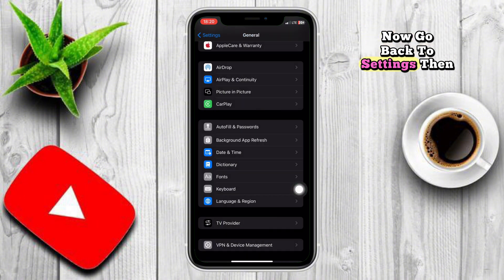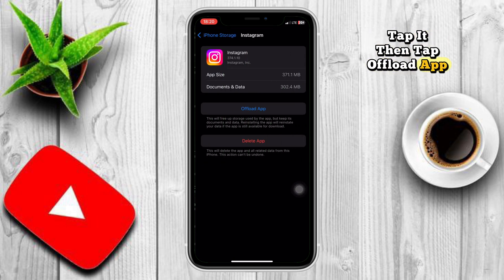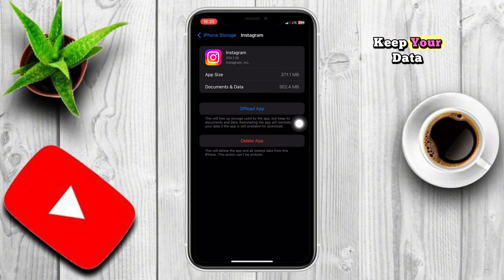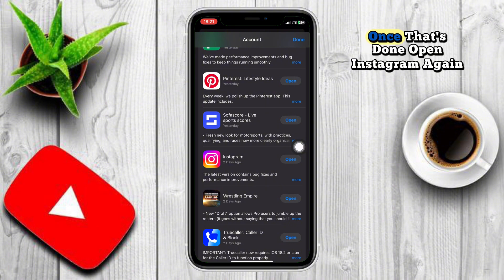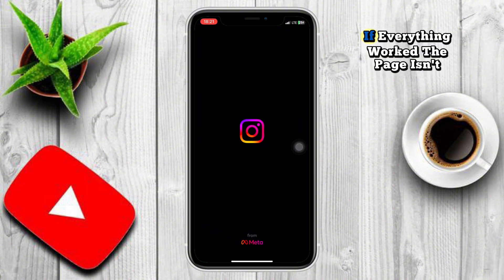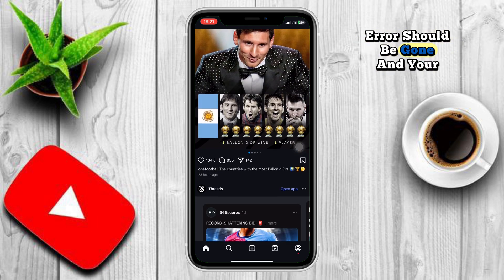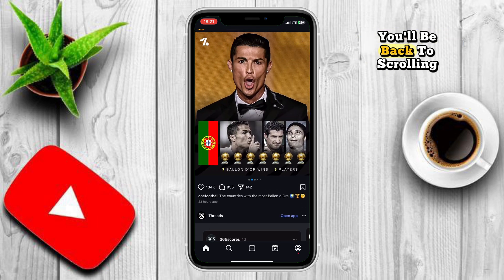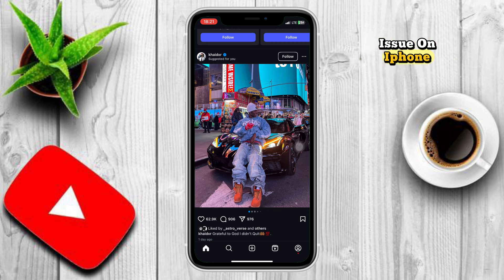How to Fix “Page Isn’t Available Right Now” on Instagram (2025) | Instagram Error Message Solution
In this video, you'll learn how to fix the "Page Isn't Available Right Now" error on Instagram in 2025. Whether you're experiencing this issue on your iPhone or Android device, these step-by-step methods will help you resolve the problem and get back to using Instagram without interruptions. This guide covers possible causes and effective solutions to fix this common error message.

instagram page isn't available
instagram page isn't available right now
how to fix instagram error
instagram error message fix
instagram page not loading
instagram page not found
why is instagram saying page not available
instagram profile page isn't available
instagram broken link fix
instagram error page fix
instagram issue today
fix instagram not working
how to fix instagram bug
instagram down fix
instagram link not working
instagram not opening
troubleshoot instagram issues
instagram account not opening
instagram post unavailable
instagram problem fix 2025
instagram profile page error
why can't I open instagram profile
instagram showing error
instagram link error message
page not available on instagram
how to solve instagram issues
instagram content not available
fix instagram profile issues
can't open instagram page
how to resolve instagram error message
instagram error 2025
how to fix instagram server problem
instagram url error
instagram showing page isn't available